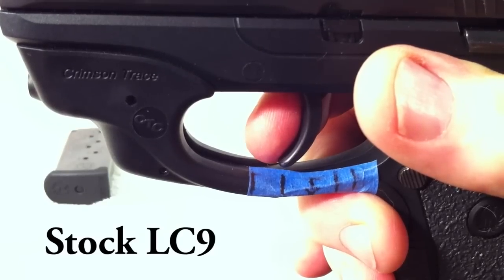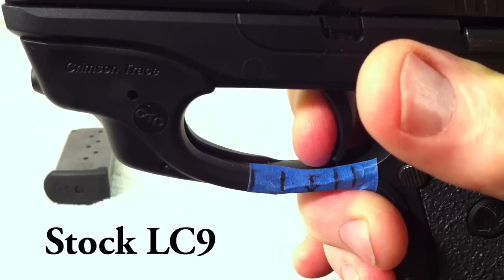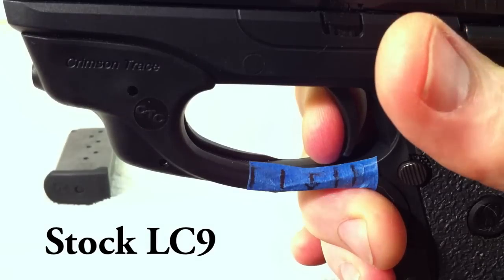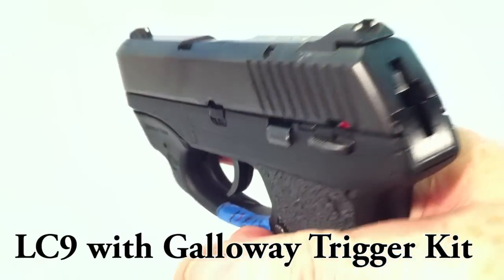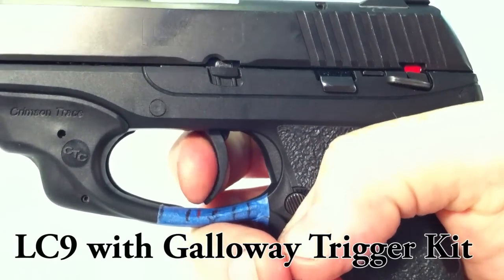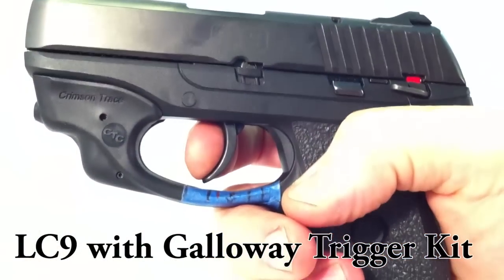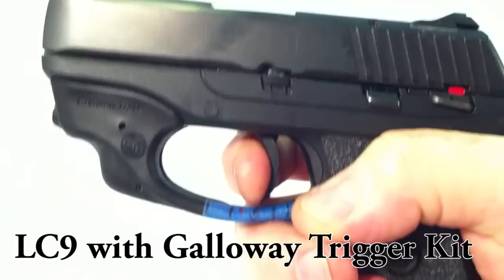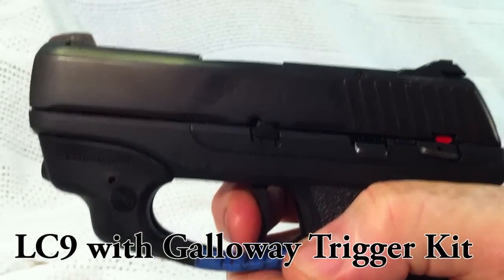LC9 Stock Trigger and after Galloway Trigger Kit Install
Very short video showing the before and after trigger pull of the stock LC9 and the LC9 with a Galloway Trigger Kit installed.